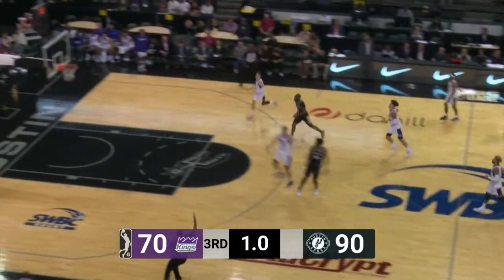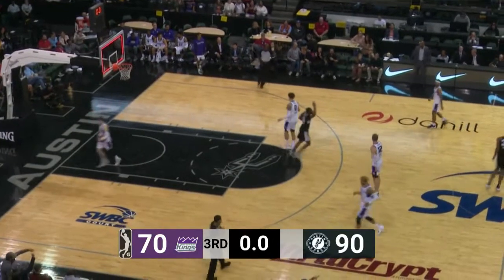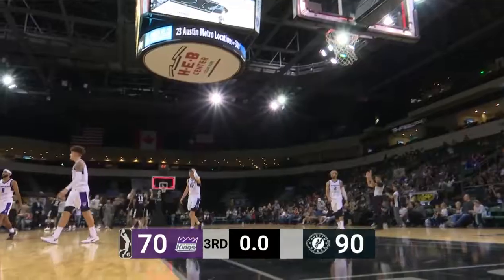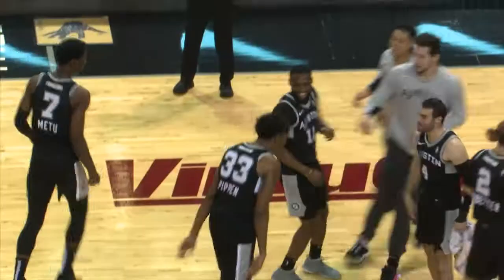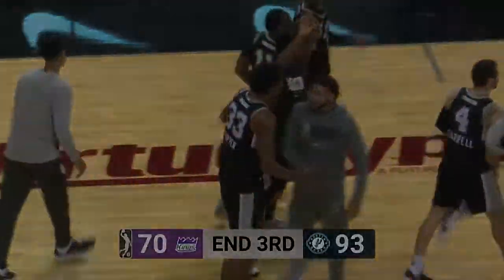Keldon Johnson (13 points) Highlights vs. Stockton Kings Nov. 17, 2019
Keldon Johnson scores 13 points in Austin Spurs victory over Stockton Kings on November 17, 2019